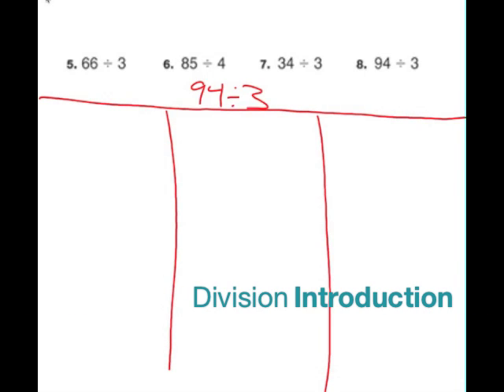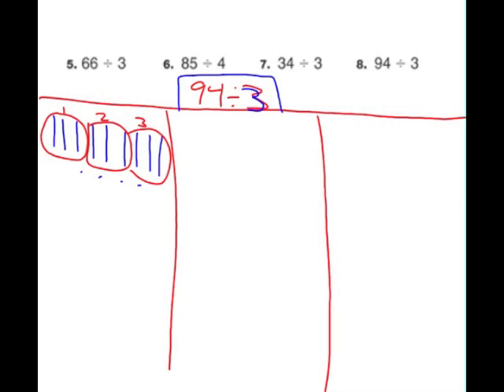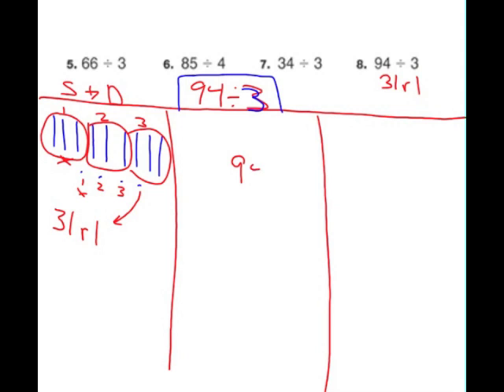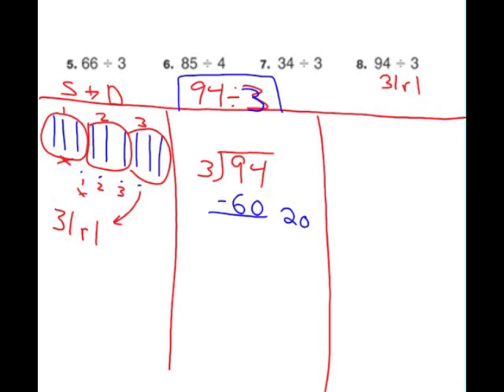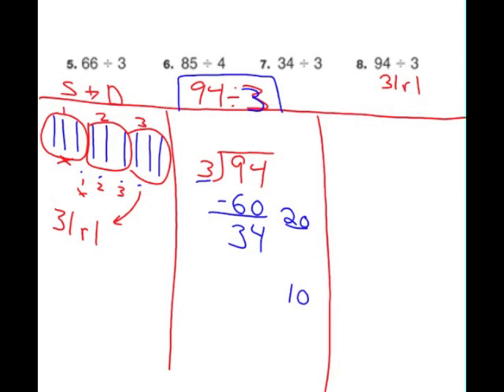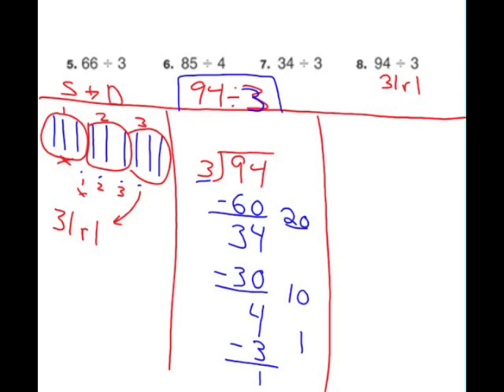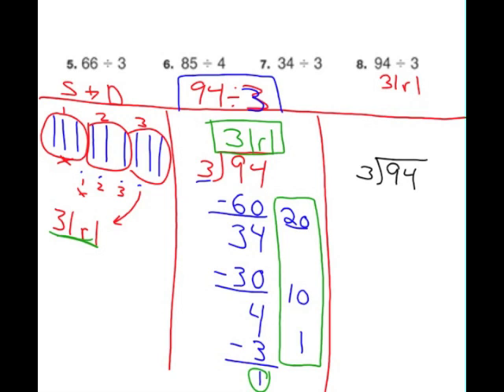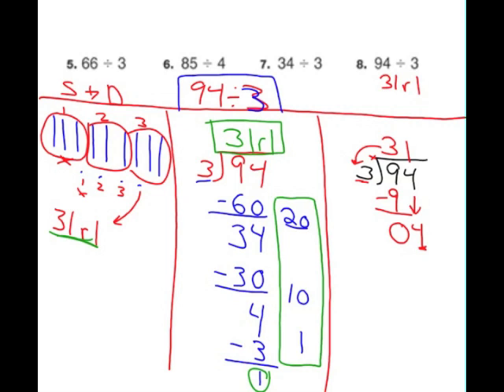Division Introduction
This is a portion of today's lesson.  I introduced division to the kids today.